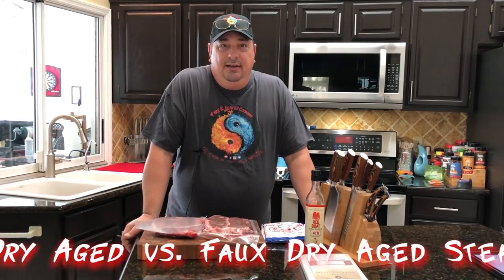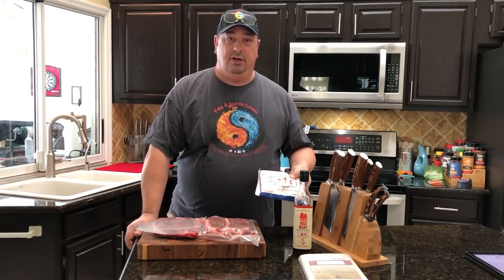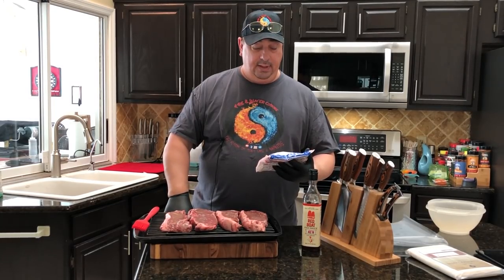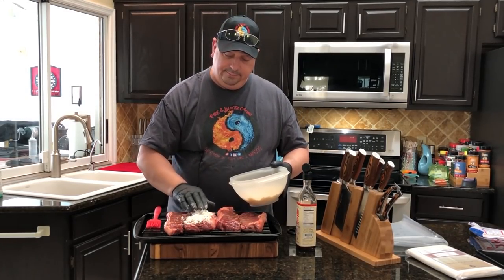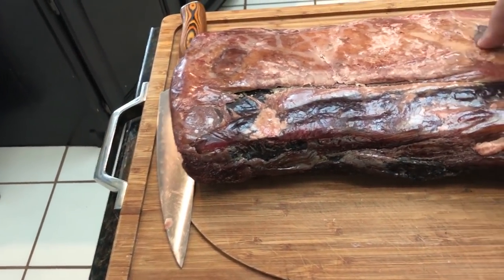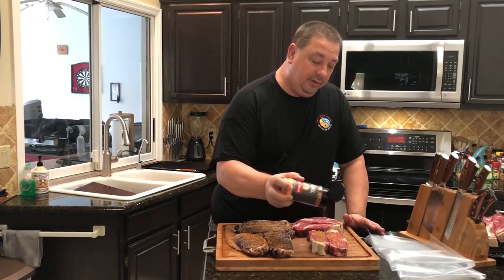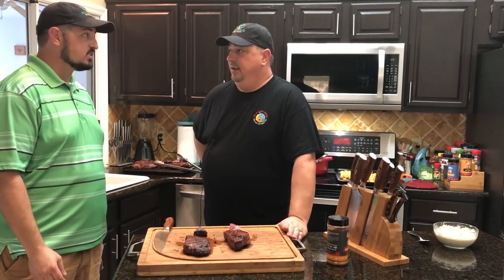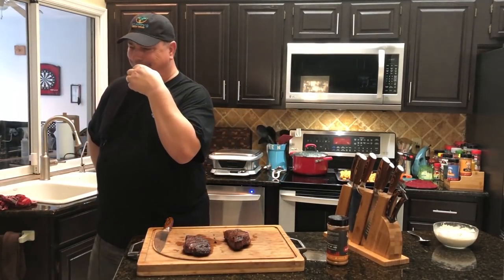30 Day Dry Aged vs. Faux (Fake) Dry Aged Steak Using Fish Sauce & Koji Rice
Check out how the Faux (Fake) Dry Aged steaks using the Koji rice and Fish Sauce method did against some Real 30 day dry aged using the Umai Dry aging bags! I have seen videos on people doing one or the other, but never comparing the Two! We were really surprised with the results!

The Umai Dry Bags